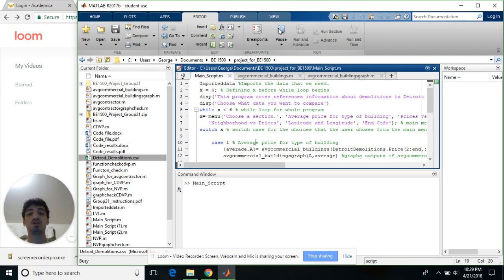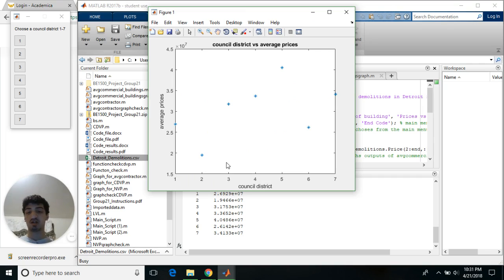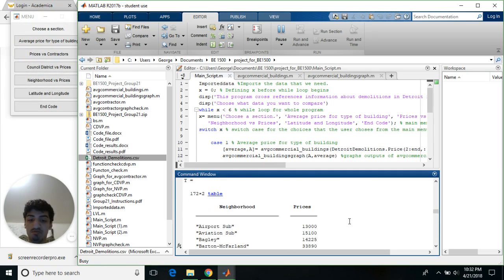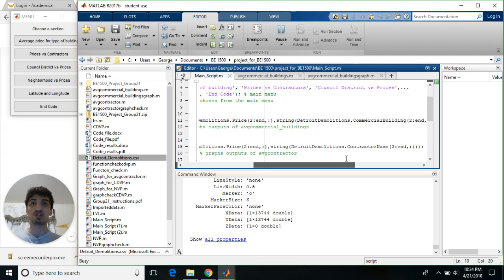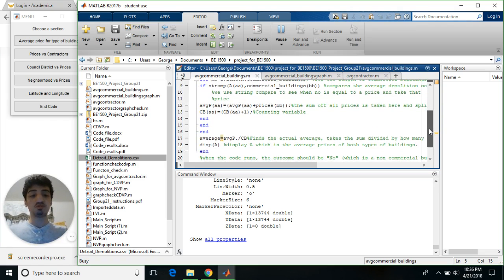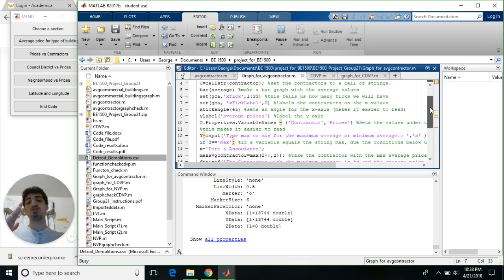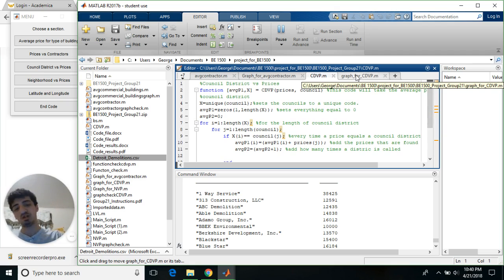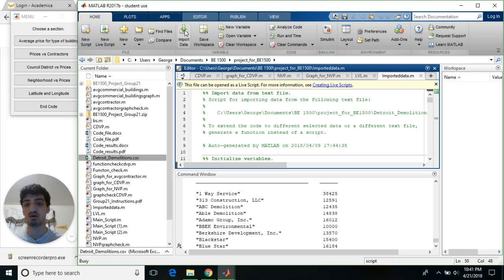Project for BE1500. Ga2138.